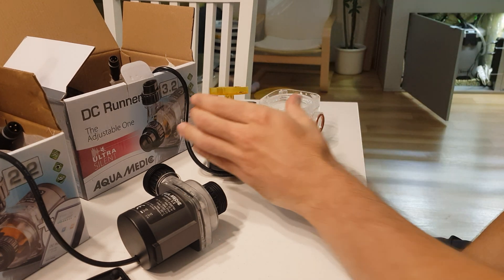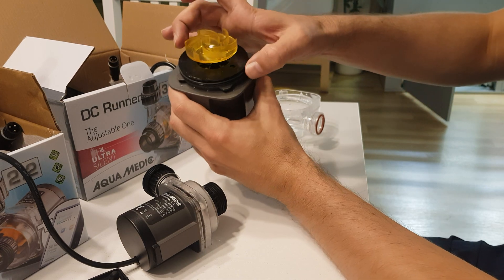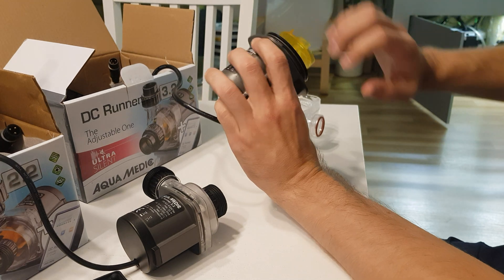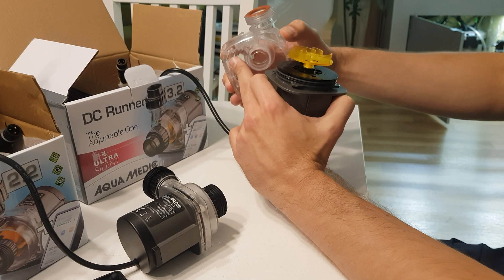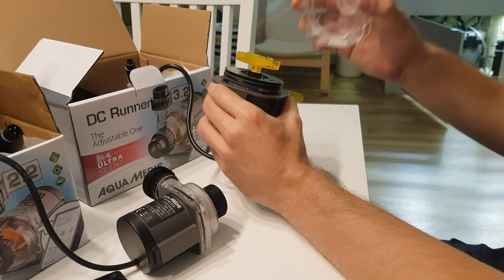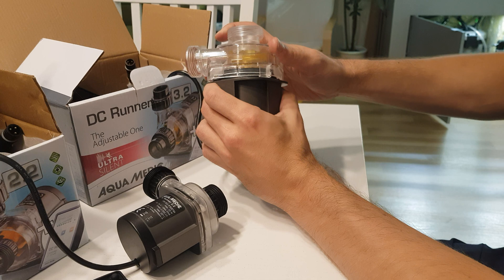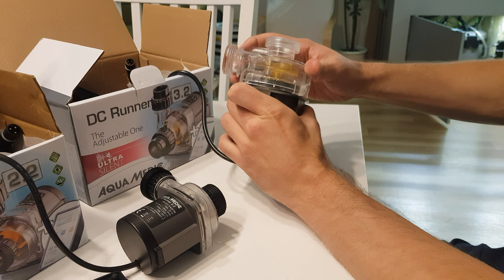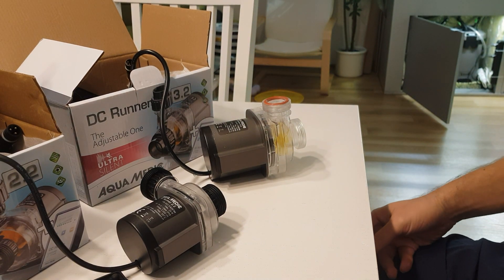Aqua Medic DC Runner 3.2 - beware of rotor alignment!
Slightly misaligned rotor can cause significant stress on the rotor cover leading to catastrophic failure of the pump.